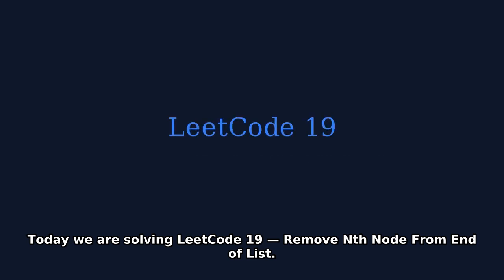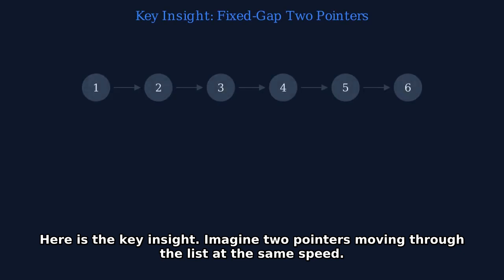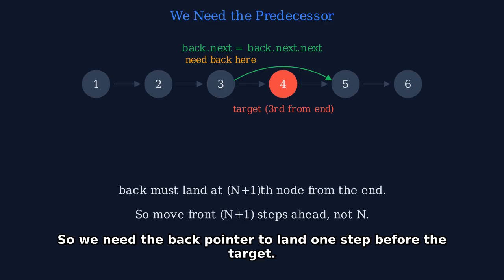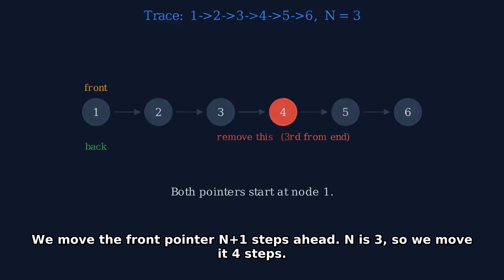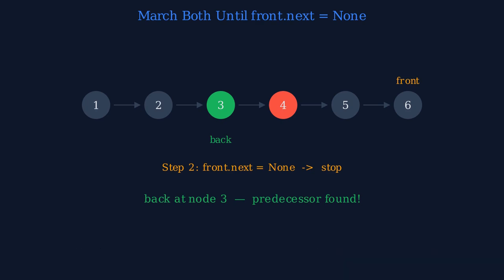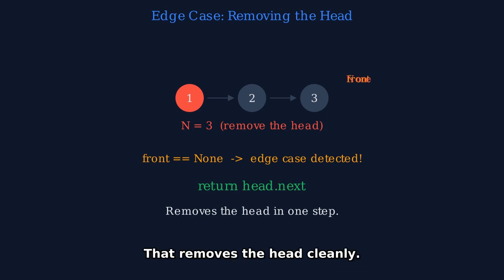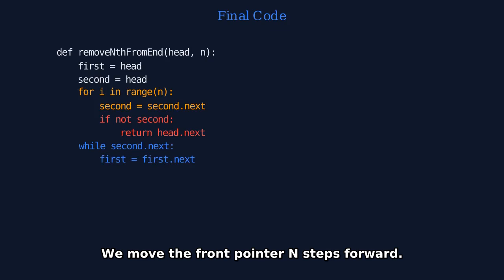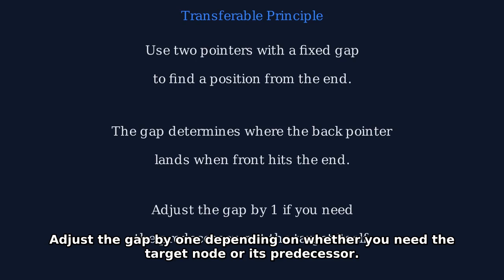LeetCode 19: Remove Nth Node From End of List — Deriving the Two-Pointer Gap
Most people solve this problem by counting the list length first — two passes, done. But there's a one-pass solution hiding a subtle trap: you don't just need to find the Nth node from the end, you need to remove it, and that changes exactly how far apart your two pointers need to be. In this video we derive that gap from scratch, catch the off-by-one before it bites us, and handle the edge case where the head itself gets removed.

Chapters:

0:00 Intro
0:06 The Problem
0:24 Core Insight: Two Pointers
1:02 Why We Need N+1 Steps
1:36 Full Trace
2:33 Removal & Edge Case
3:13 Subtle Coding Detail
3:37 Final Code
4:03 Transferable Principle